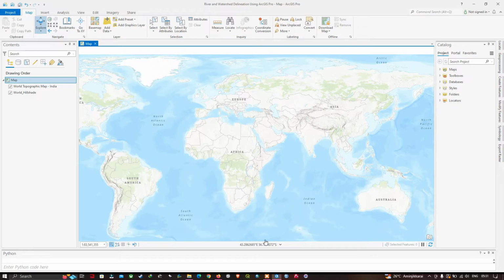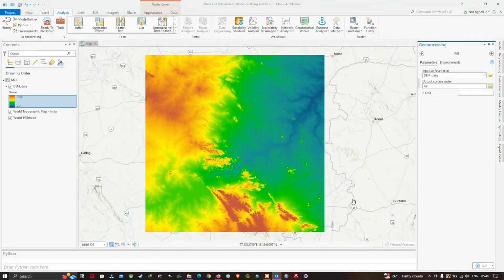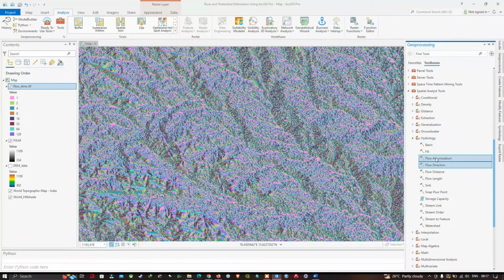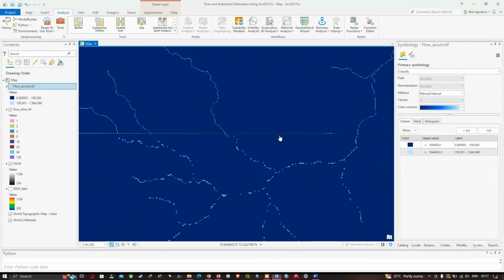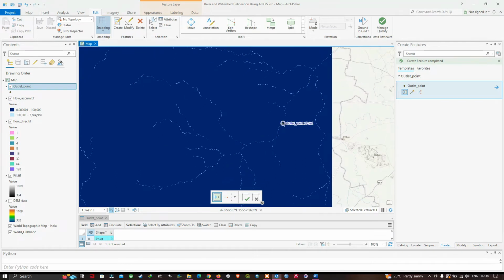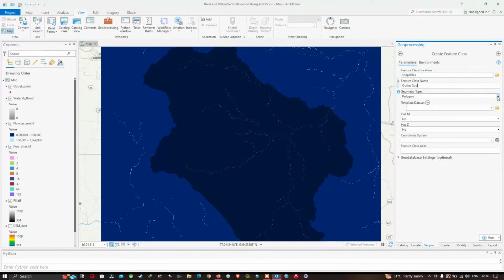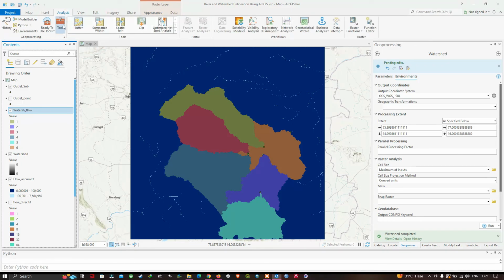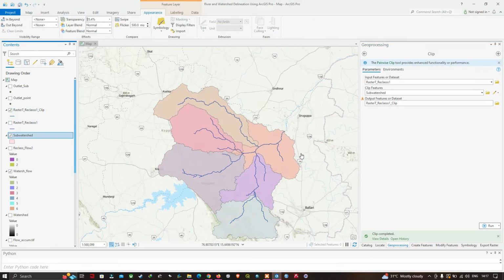Watershed Delineation Using ArcGIS Pro | Step-by-Step Tutorial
🌊 Dive into the world of hydrology and geospatial analysis with our comprehensive tutorial on River and Watershed Delineation using ArcGIS Pro! 🗺️ Whether you're a GIS enthusiast, environmental scientist, or a student eager to enhance your skills, this step-by-step guide will empower you to efficiently delineate rivers and watersheds.

🚀 In this tutorial, we'll focus on leveraging the powerful tools in ArcGIS Pro to:
1️⃣  Prepare Data: Learn how to import and organize the necessary data, including digital elevation models (DEMs) and hydrography datasets, to set the stage for accurate delineation.
2️⃣  Terrain Analysis: Uncover the secrets of terrain analysis as we guide you through the essential steps to identify flow directions and delineate the river network.
3️⃣  Watershed Delineation: Witness the magic unfold as we demonstrate the precise techniques for delineating watersheds based on your chosen pour points.
4️⃣  Data Visualization: Explore effective ways to visualize your results, creating stunning maps that convey meaningful information about the river and watershed morphology.
📈 Whether you're working on environmental impact assessments, water resource management, or just satisfying your curiosity about the world around you, this tutorial will equip you with the skills to make informed decisions through geospatial analysis.
🛠️ Ready to elevate your GIS game? Hit play now and embark on a journey to master River and Watershed Delineation using ArcGIS Pro!